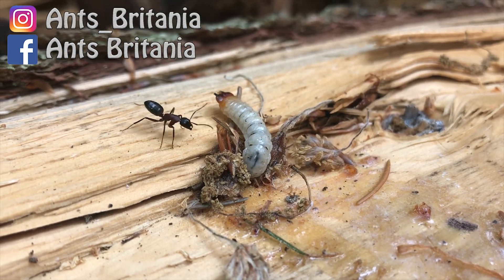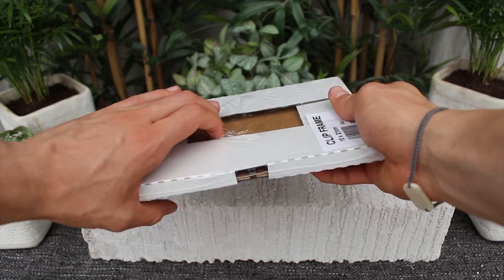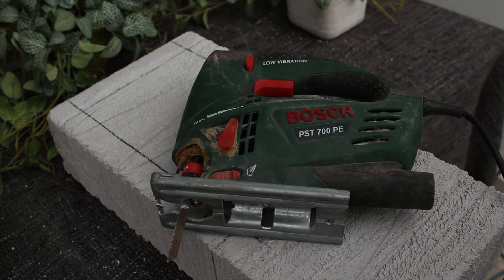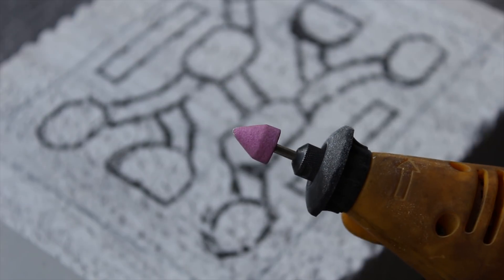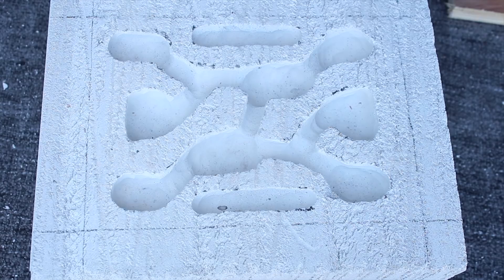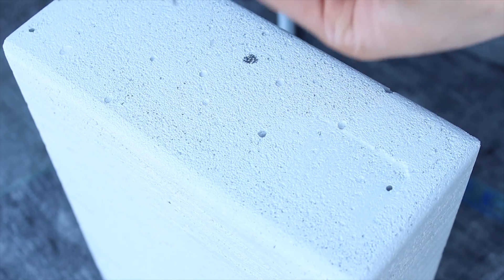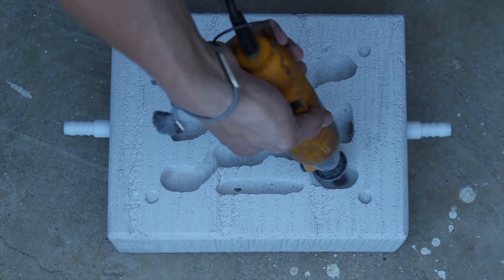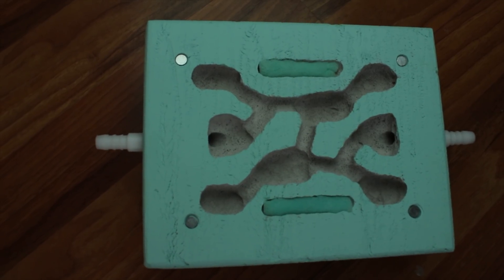How to Build an Ant Nest #3 | YTONG Formicarium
HOW TO BUILD A YTONG ANT NEST // Creating a Formicarium out of AAC

In this video, I am going to show you step-by-step how to create your very own Ant Nest from YTONG. I will go into detail and explain how to effectively saw, sand and carve this brick, to make it suitable for your ants.

White Tubing Connector (£3.35): I sadly couldn't find these online, but I purchased them in store at B&Q.

A5 Glass (£2.95)

Magnets (£1.42)

Join the Facebook Colony and share YOUR amazing ant progressions with me personally!